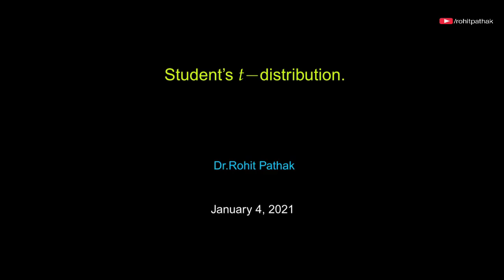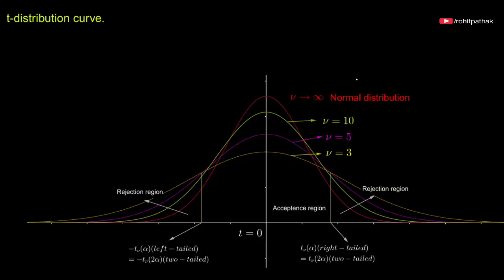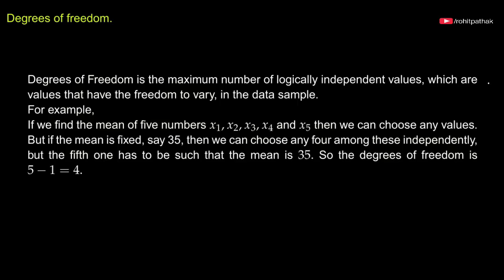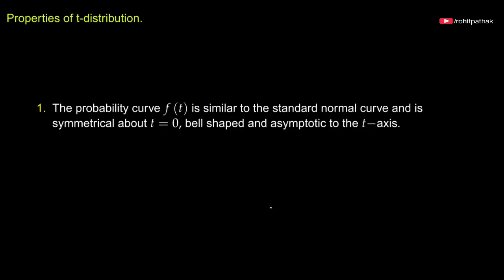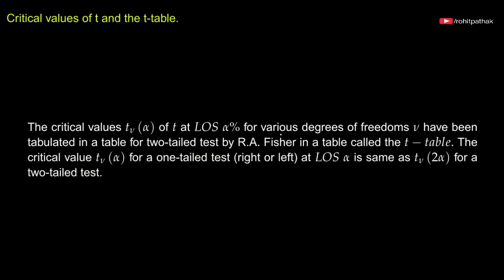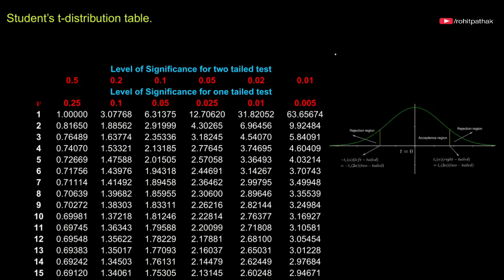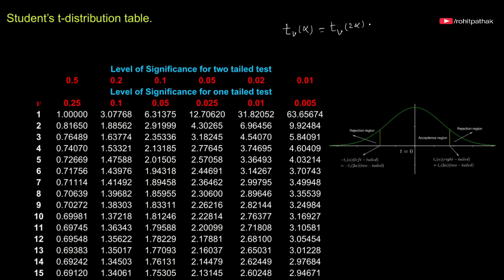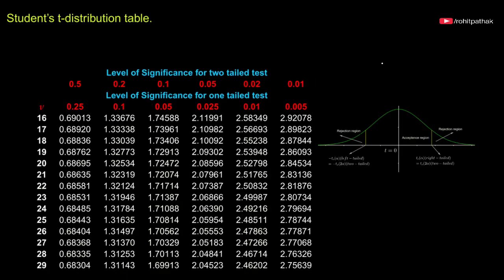Student's t Distribution: A Brief Introduction